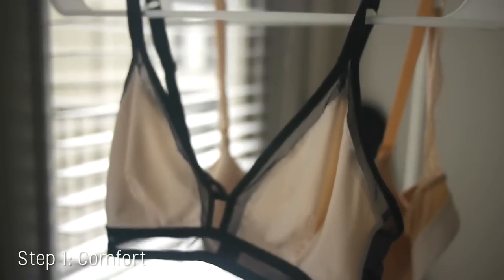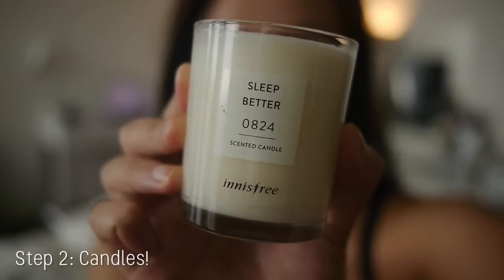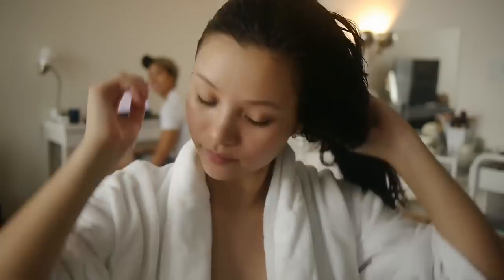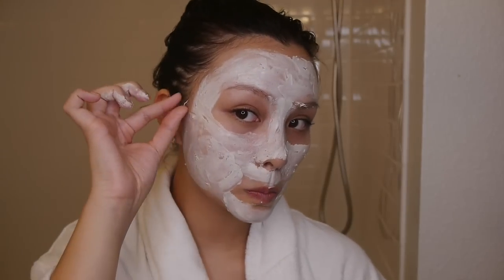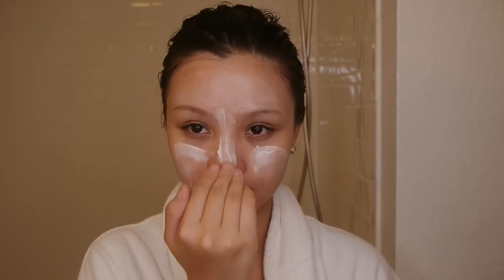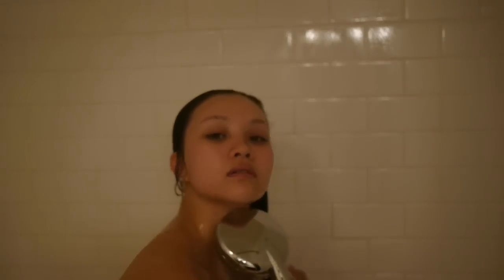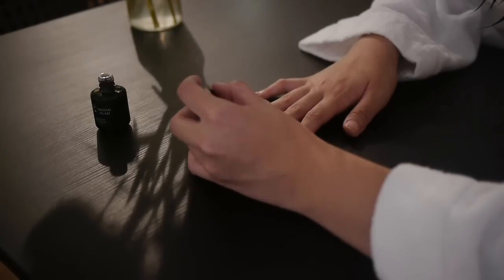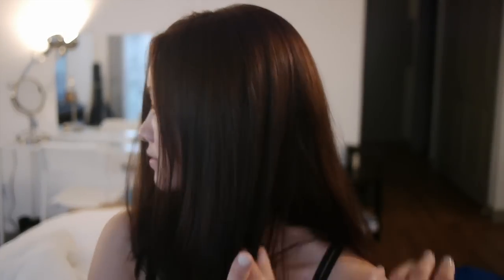💖Pamper Day Routine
Sorry about the audio being a bit wonky! I still can't afford a mic! Also Disclaimer, this video isn't sponsored as in the companies did not pay me to say anything about their products, HOWEVER the LED lamp I got from Madam Glam was sent to me for free to review but that's it everything else I paid for myself :)

❐ PRODUCTS USED ❏
➫ Lively Bralette
Ok so after you click this link create an account with your email and go to the perks page and scroll down and go to view points and you can redeem the 100 free points to use as $10 off your first order!!
➫ idk where the fluffy socks are from!
➫ Innisfree candle
➫ Nutiva Coconut Oil (Free on thrive market! only pay like $2 for shipping, but remember to cancel your trial if you don't want to be charged further)
➫ Granire Micellar Water
➫ Glossier Mega Greens Galaxy Pack
➫ Glossier Moisturising Moon Pack
➫ Glossier Balm Dotcom
➫ Paula's Choice Redness Relief Toner
➫ Paula's Choice Skin Recovery Antioxidant Serum
➫ Paula's Chocie Redness Relief Moisturiser
➫ Madam Glam one-step gel polish
➫ Madam Glam LED Lamp
➫ Olay Total Effects anti-agin body lotion

Camera:
Lumix GH2

❐ MUSIC ❏
➫ Lakey Inspired - Gardens